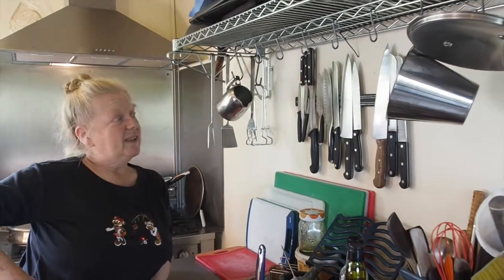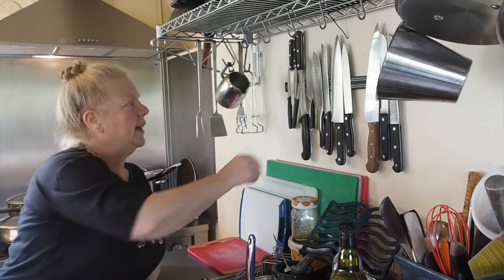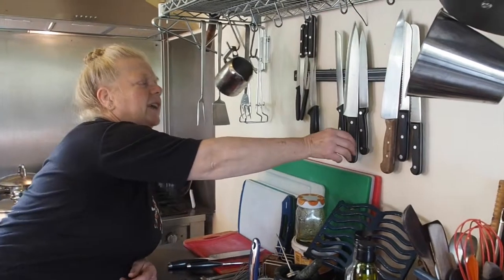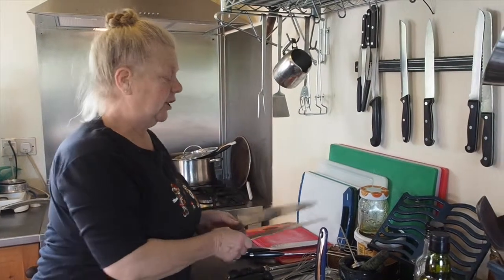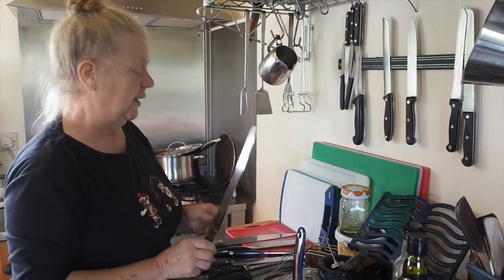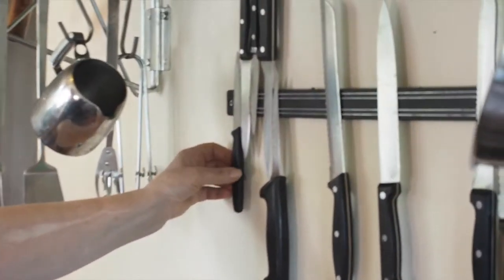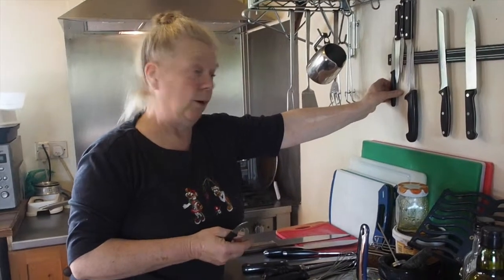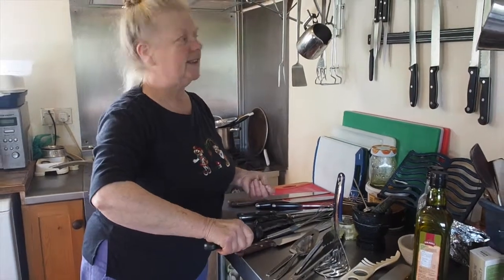Kitchen knives - LLOOF Hand Tools Guide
Some tips about using and maintaining kitchen knives